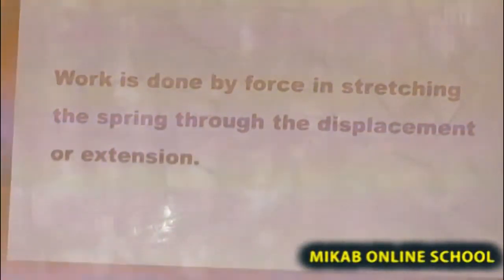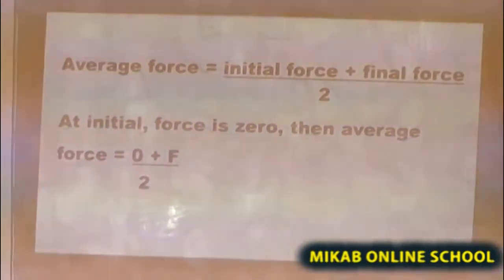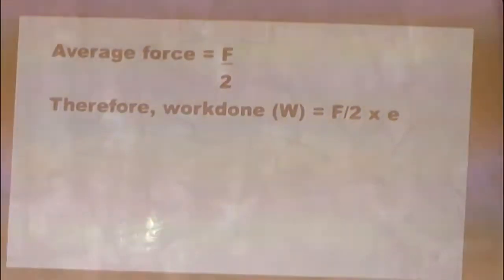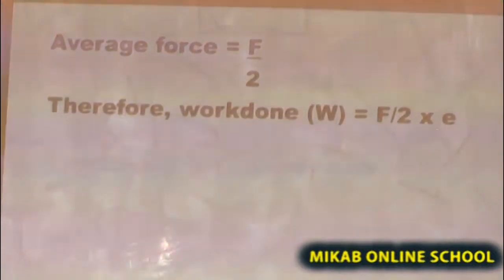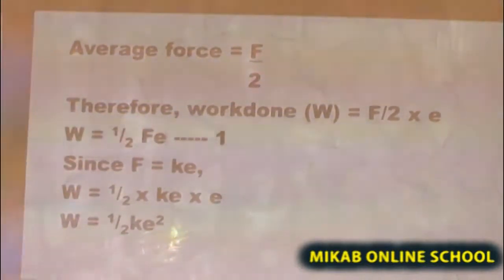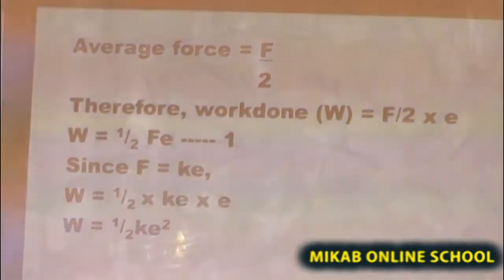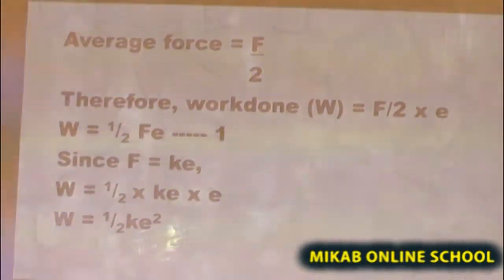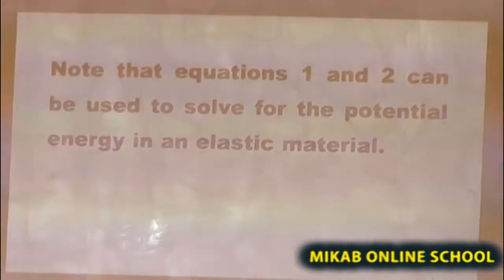PHYSICS - ENERGY STORED (WORK DONE) IN AN ELASTIC MATERIAL (LESSON 4)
ENERGY STORED (WORK DONE) IN A SPRING
Work is done by force in stretching the spring through the displacement or extension.
Then the work done in an elastic material is the product of average force and the extension or displacement.